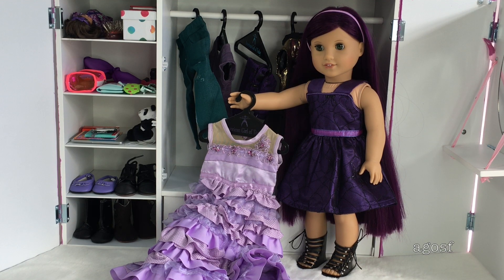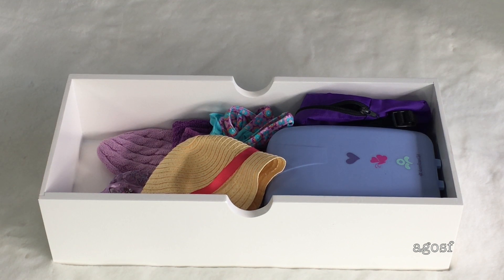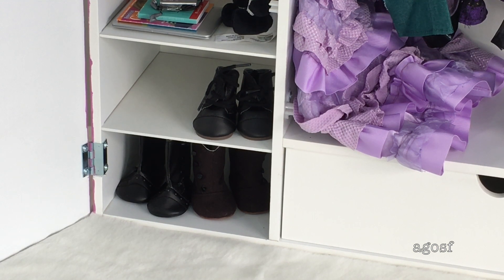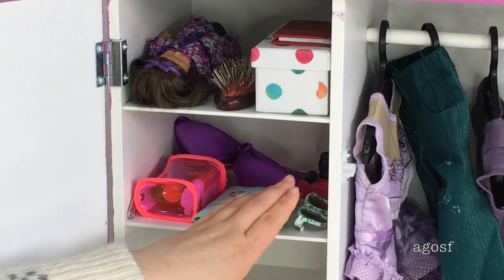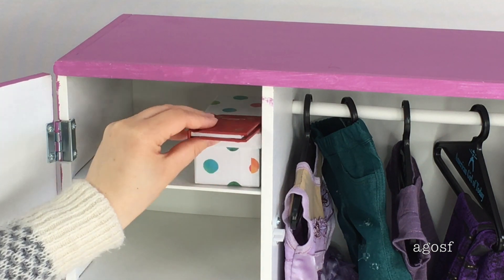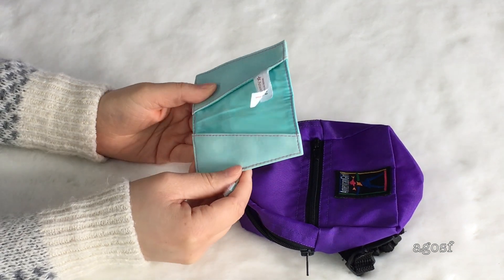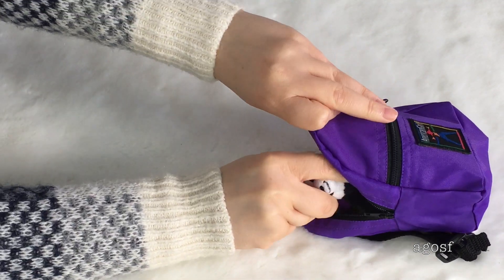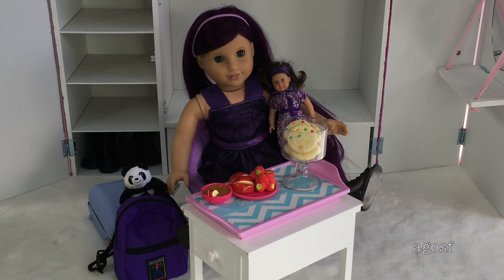How to Pack For Your American Girl Disney Descendants Mal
By Tristan Norton & Martin Kottmeier
License Number: 836884 non-exclusive STANDARD